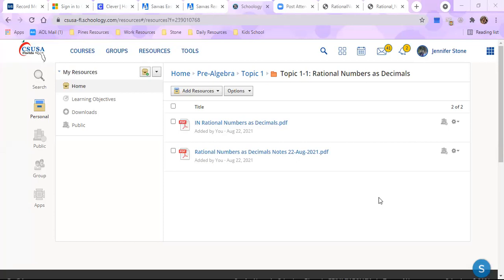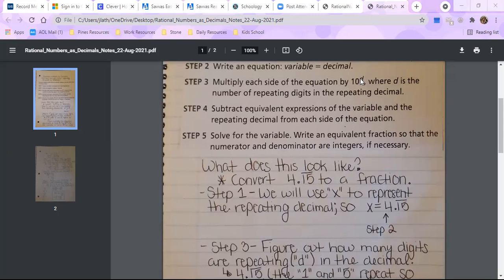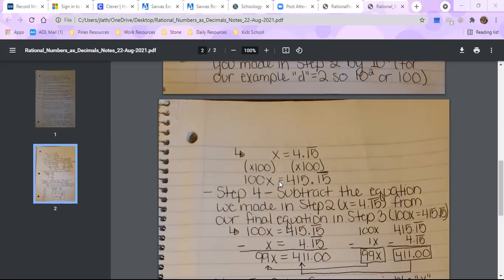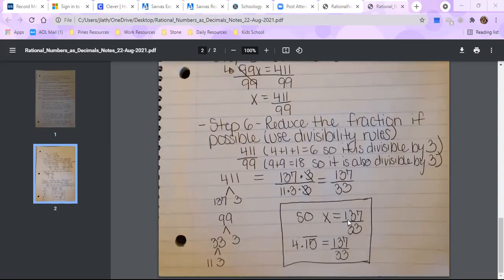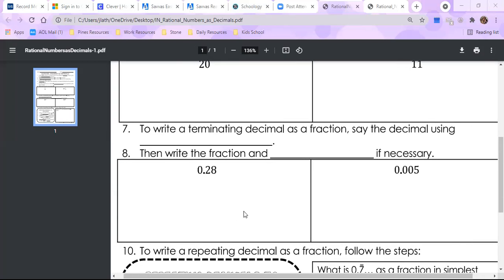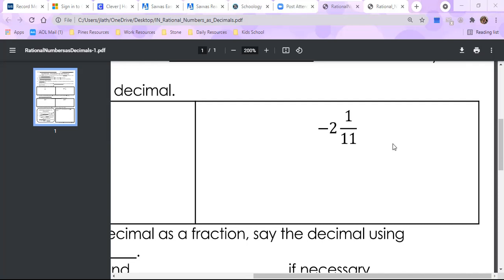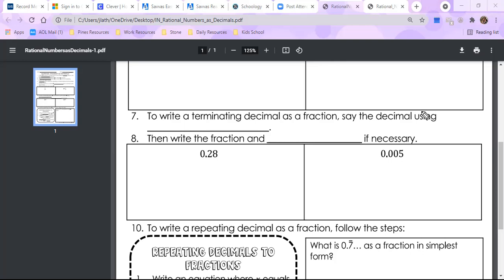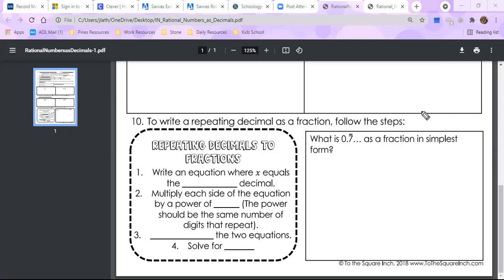Rational Numbers as Decimals